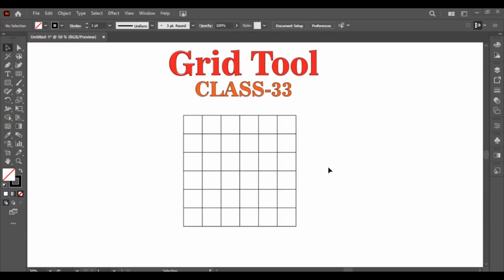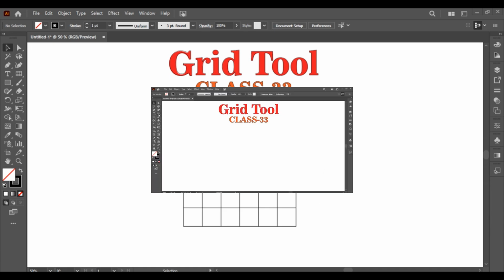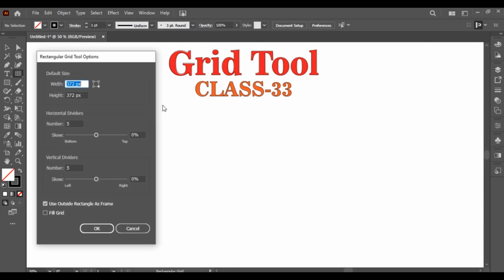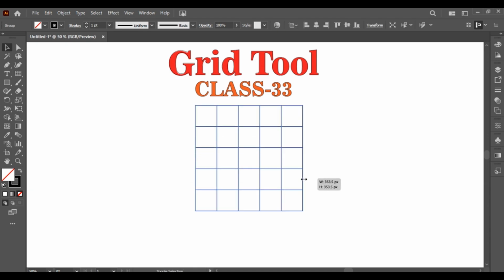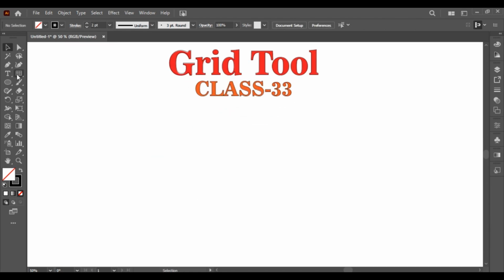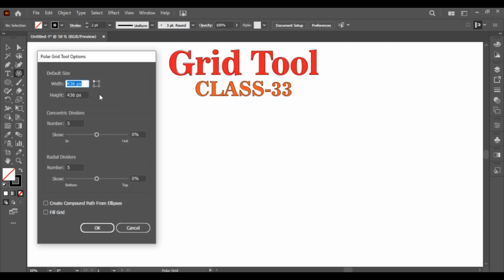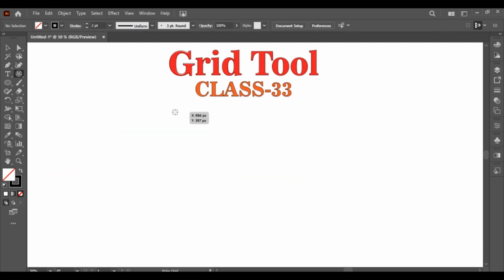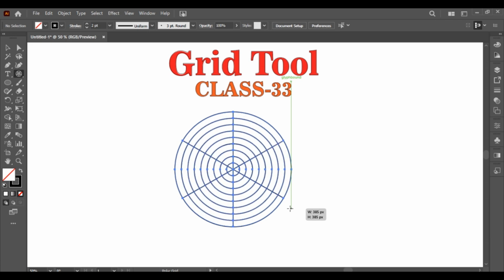Grid & Polar Grid Tool, Class-33 In Adobe Illustrator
Learn how to use the **Grid Tool** and **Polar Grid Tool** to create perfectly aligned layouts and professional logo structures. In this class, you will understand how to adjust width, height, dividers, and manually control grid lines for precise and balanced designs. Mastering grid systems will help you design faster, cleaner, and more professional artwork in Adobe Illustrator.

Grid Tool, Polar Grid Tool, Illustrator Grid, Logo Design Grid, Alignment Tools, Illustrator Tutorial, Design Tools, Graphic Design Class